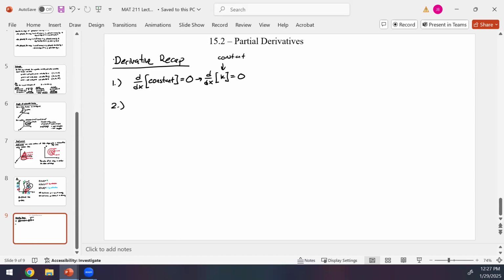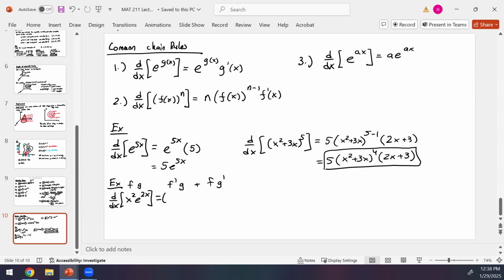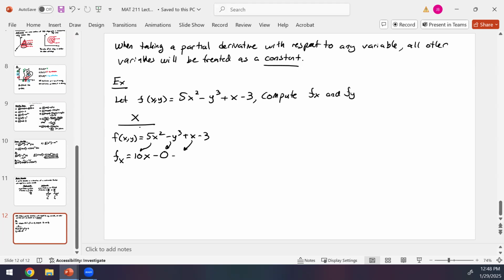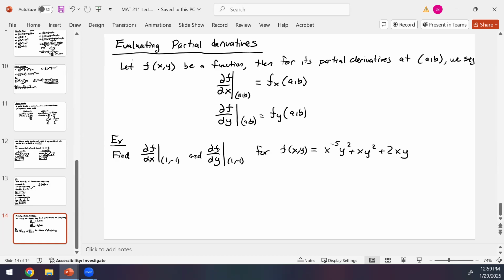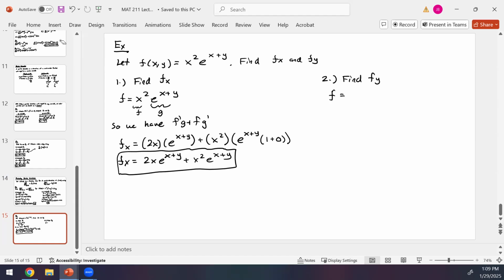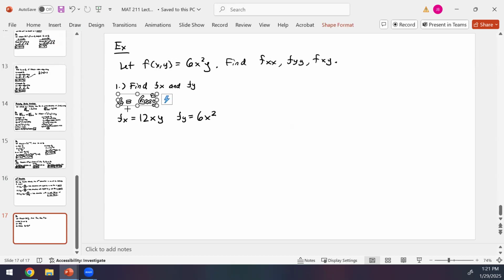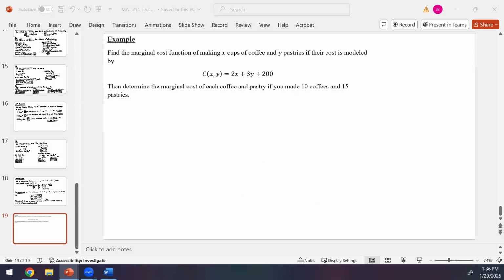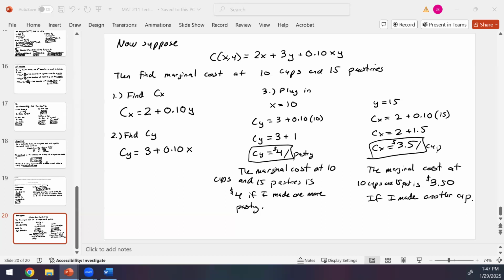Section 15.2 - Partial Derivatives